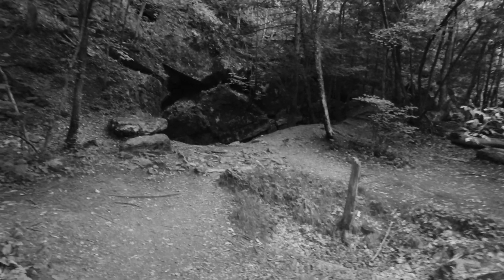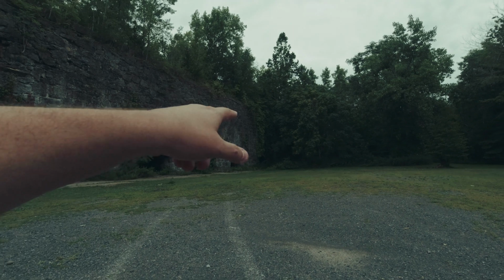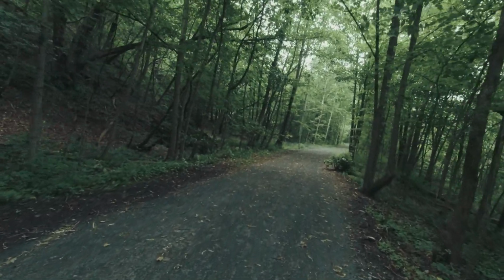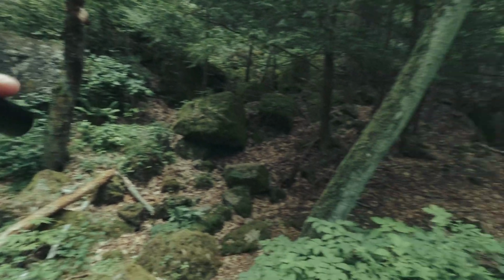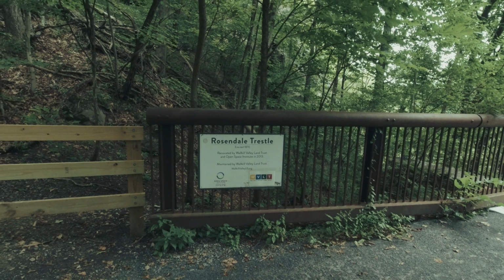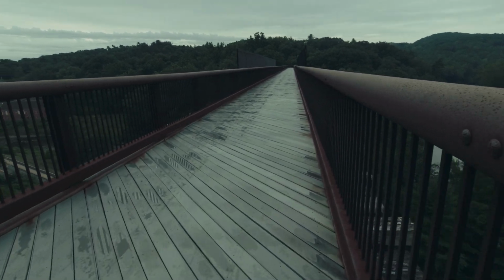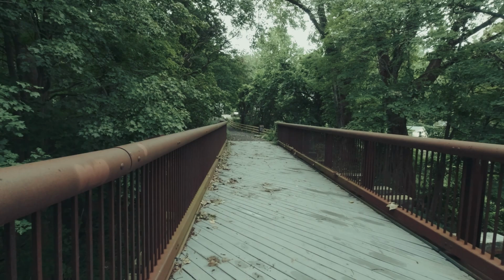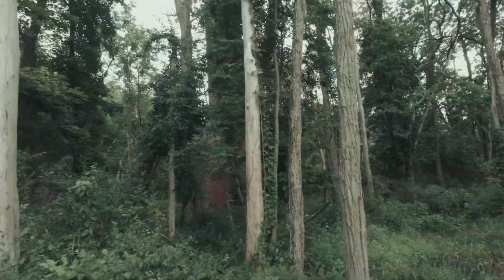Rosendale Trestle, Rosendale NY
With just returning from our annual trip to NY, I have a ton of drone footage to go through. So with the new channel here I thought I'd re-upload some old exploring videos. This particular one was from last years visit. A very cool trestle bridge and a cave that I may have to return to in the future.